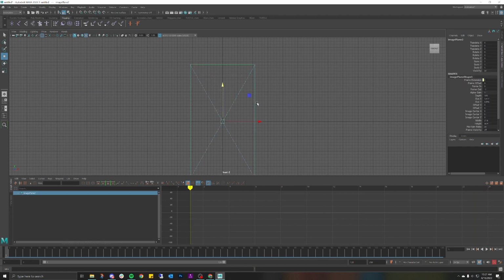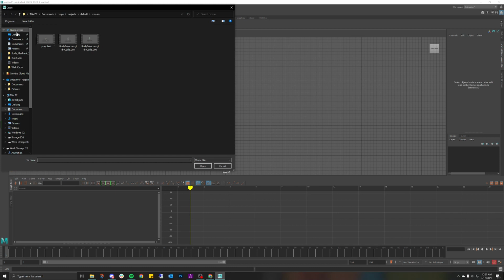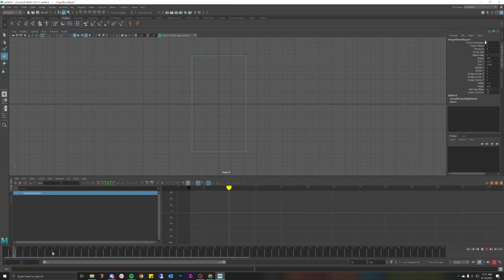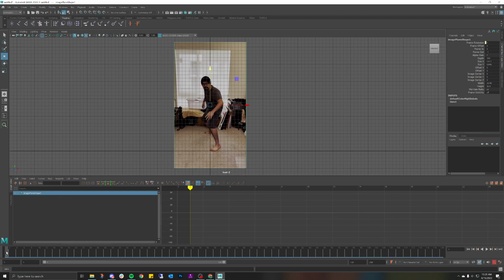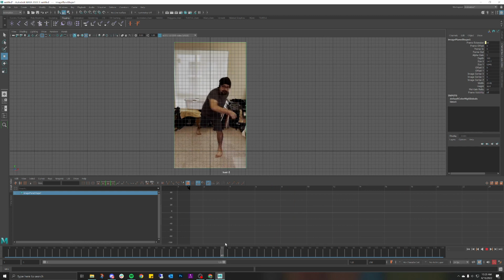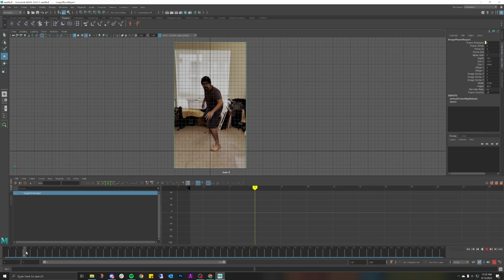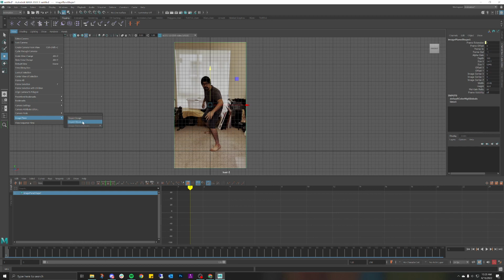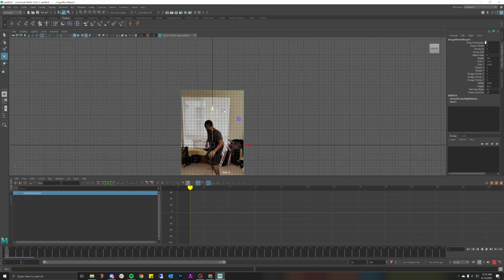How to Upload Syncsketch Reference to Maya 2022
Here is a quick tutorial on how to upload your sync sketch reference to Maya 2022 scene.